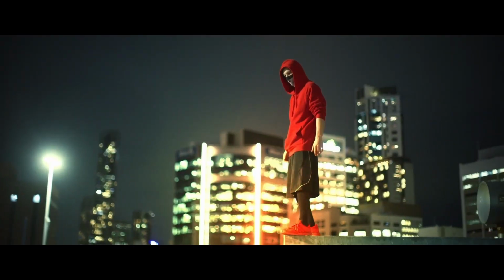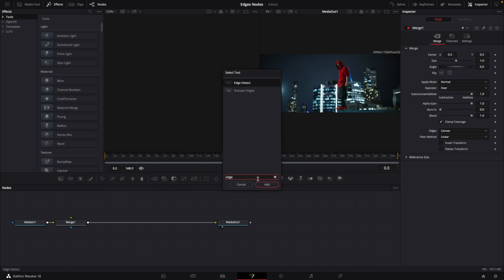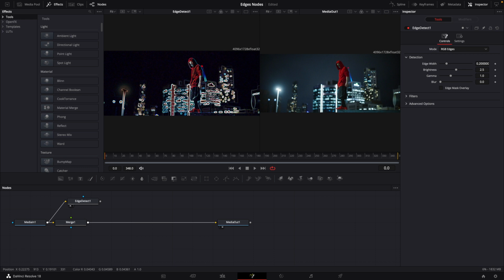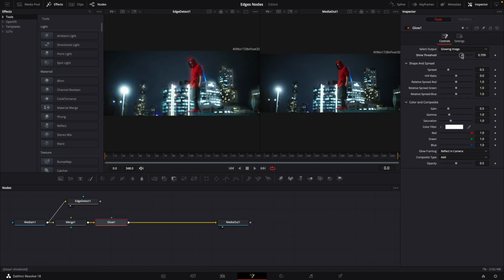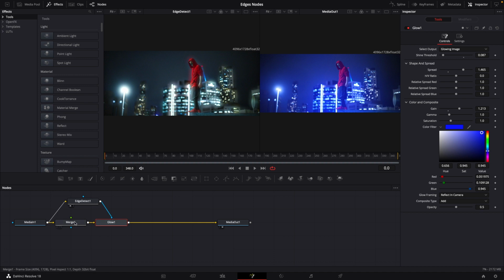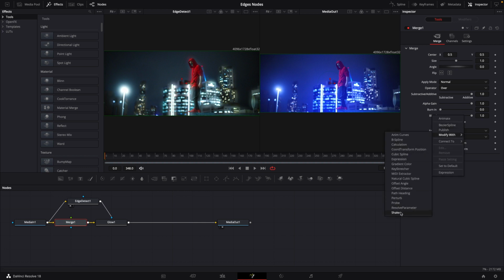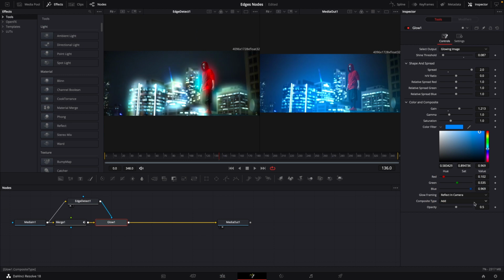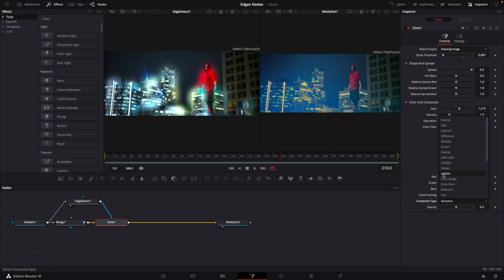Edges Node DaVinci Resolve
How to work with edges nodes in DaVinci Resolve

Free Screen Recoding done with OBS

CONNECT

MUSIC